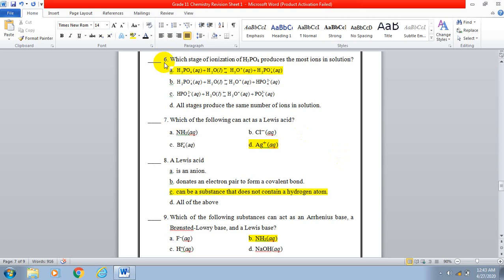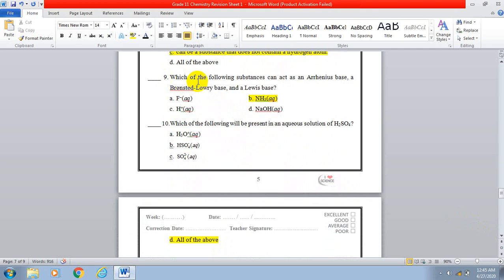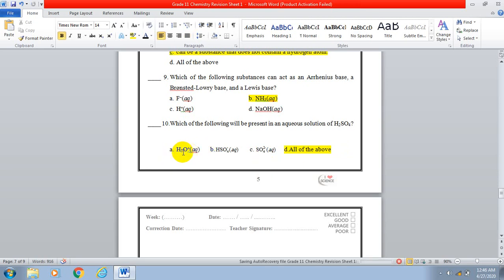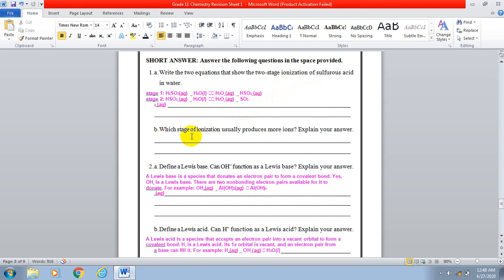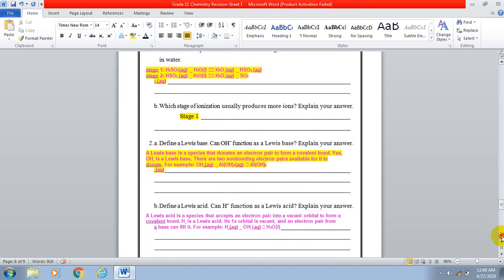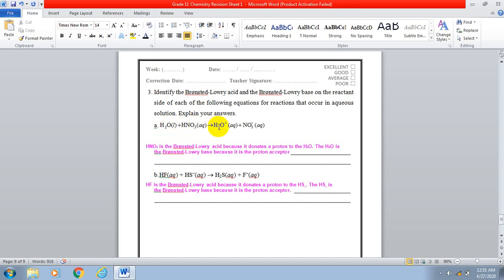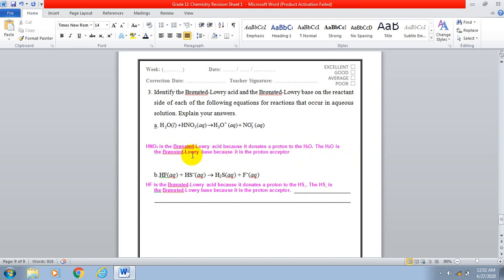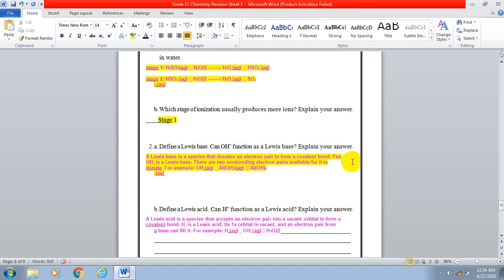week 15 sec 2 wednesday chemistry grade 11